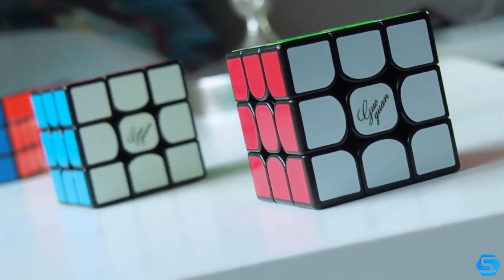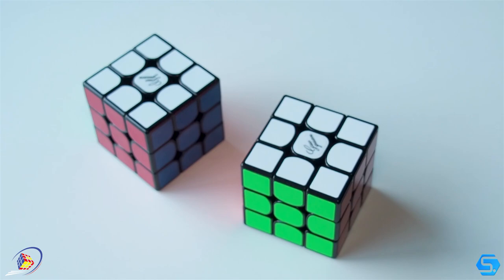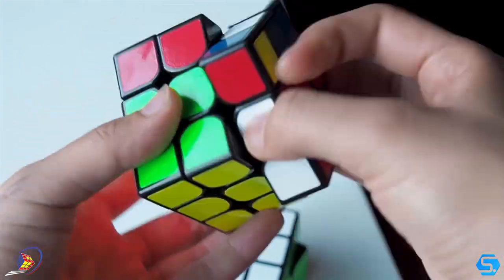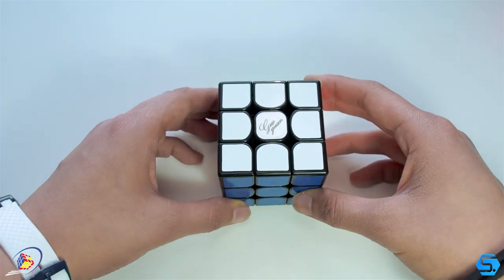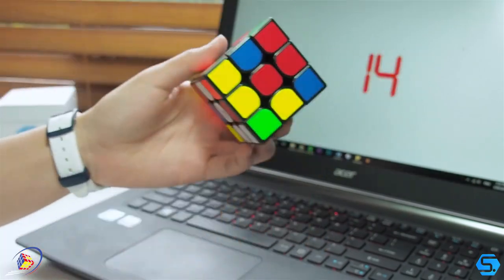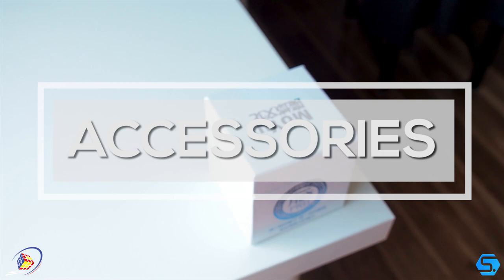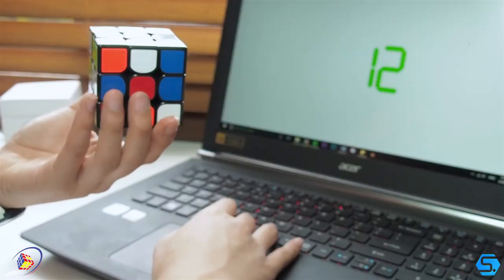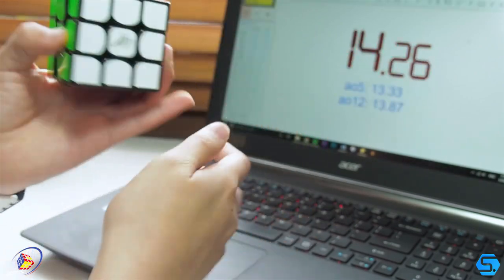5 Things to Know: YueXiao Pro | Speedcube.com.au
5 Things to Know: YueXiao Pro | Speedcube.com.au

Hello! Today we've got the top 5 things that I think you should know before picking up the GuoGuan YueXiao Pro 3x3! I would really appreciate any constructive criticism on this video :D Also, thank you to speedcube.com.au for sending this puzzle out to test!

Stuff I use:
Camera: Olympus OMD EM Mark II
Lens: Olympus M.Zuiko 14-150mm f4-5.6 Mark II
Microphone: Samson Go Mic
Editing: Adobe Premiere Pro + Adobe Photoshop

- Spotty.